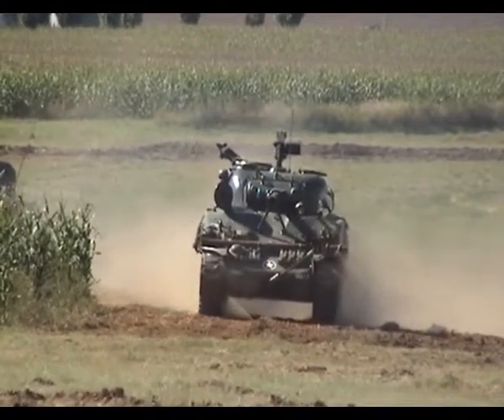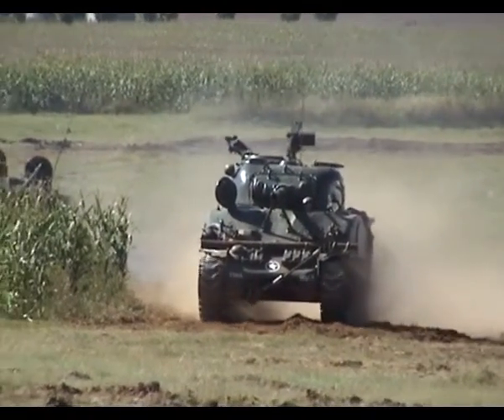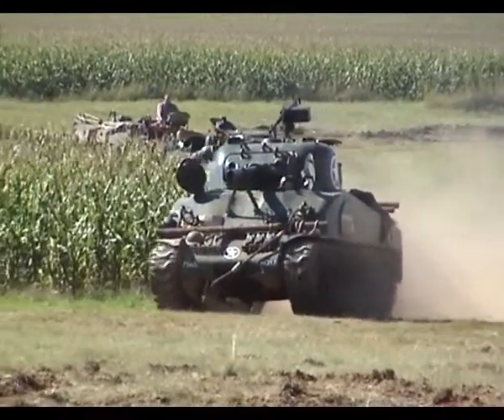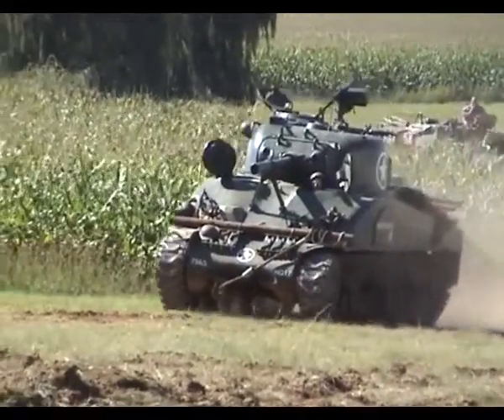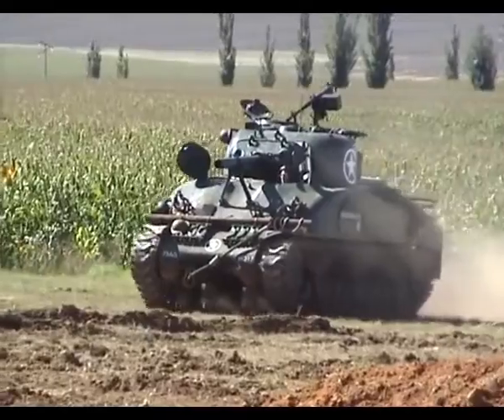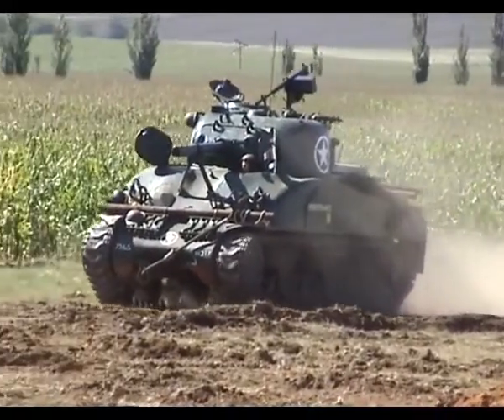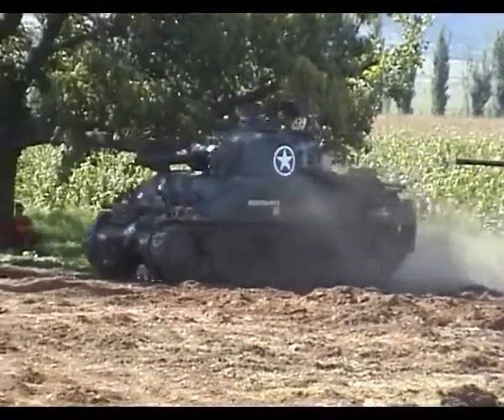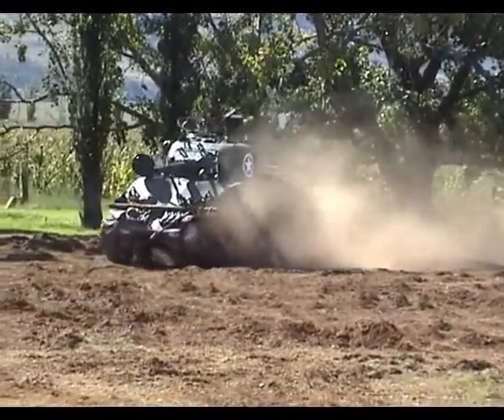M4 mobility track